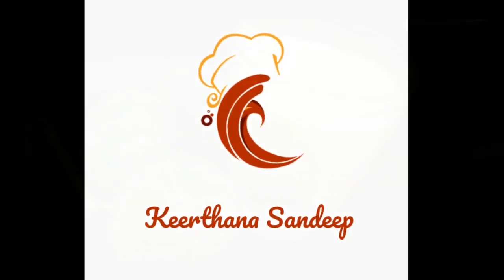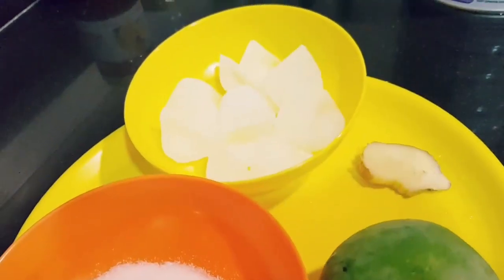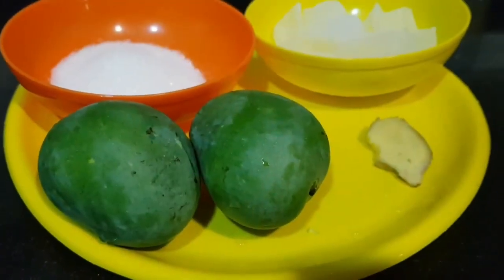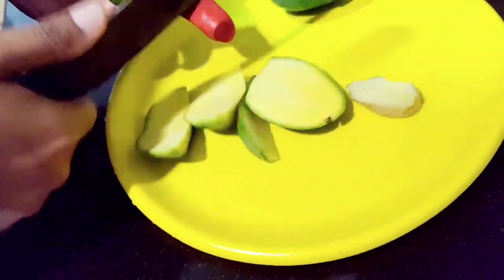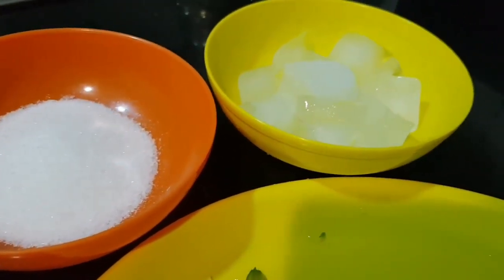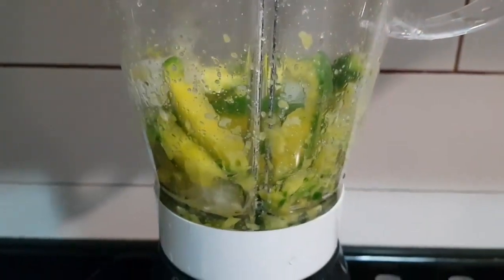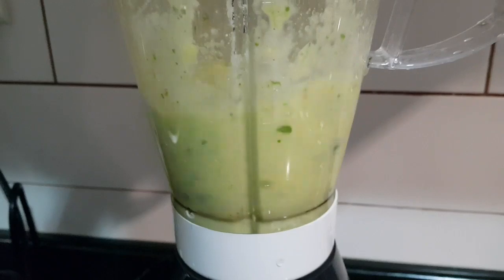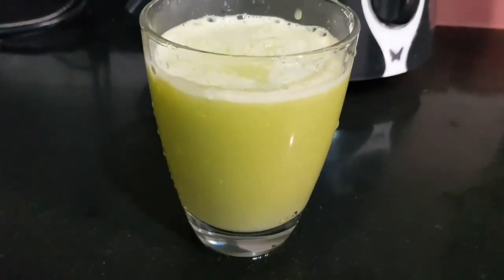പച്ചമാങ്ങാ ജ്യൂസ്‌ അടിച്ചു കുടിച്ചിട്ടുണ്ടോ? Raw mango juice recipe...